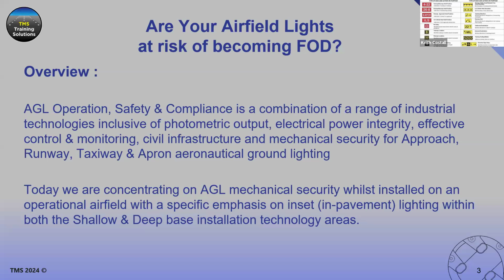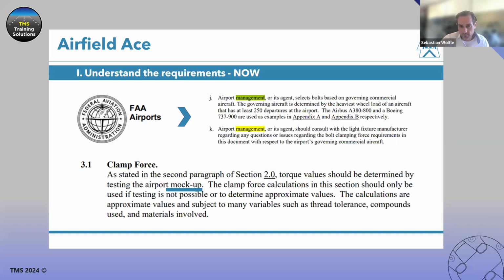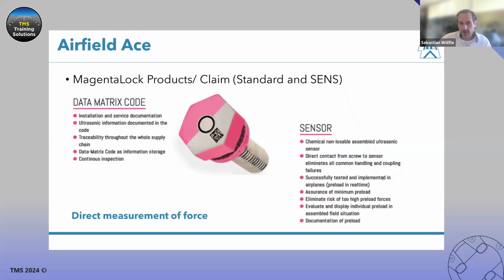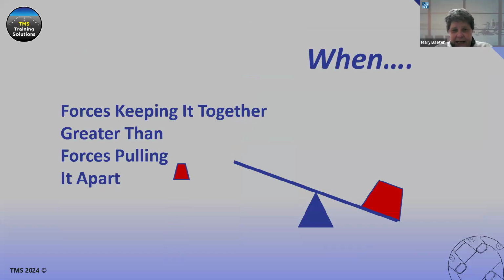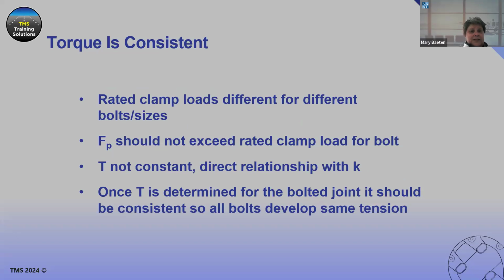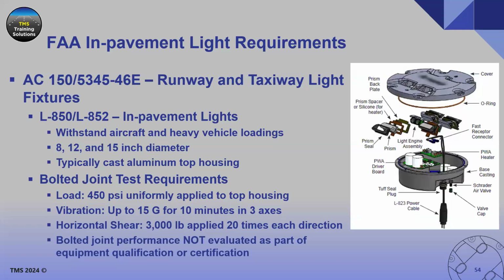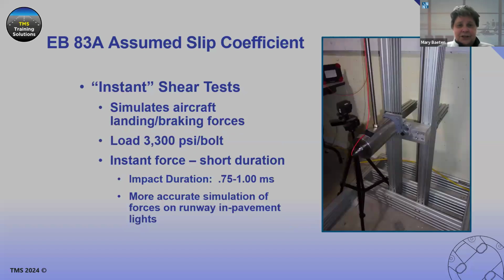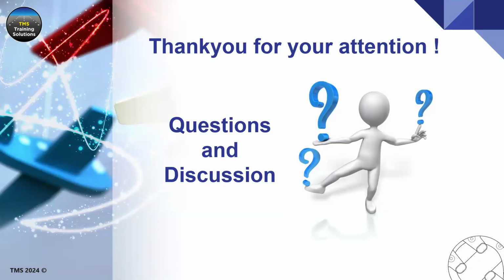TMS Tuesday #40: Are Your Airfield Lights at Risk of Becoming FOD?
A runway light that comes loose can become foreign object debris (FOD), with potentially serious consequences for aircraft and airfield operations. Specialists from Europe and North America examine the engineering behind secure in-pavement light installations and why simply specifying a tightening torque is not the whole answer.

In this episode, the discussion covers:
- Shallow-base and deep-base installations
- bolt torque versus clamping force
- friction, joint integrity and vibration
- testing and evidence relating to fastener performance
- maintenance procedures and approaches to reducing FOD risk
Who should watch: AGL engineers, airport maintenance managers, pavement engineers, equipment manufacturers and airfield safety teams.

TMS Tuesday is an independent technical discussion series hosted by TMS (Tailor Made Systems Ltd), bringing together aviation industry professionals to share knowledge, experiences and perspectives on airfield operations, engineering and safety.